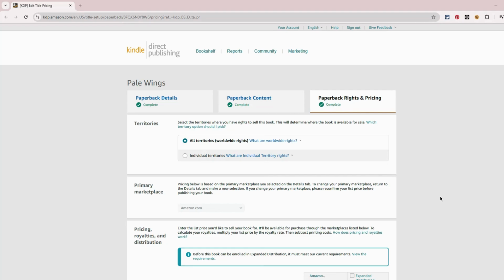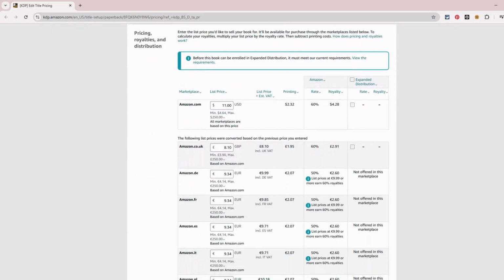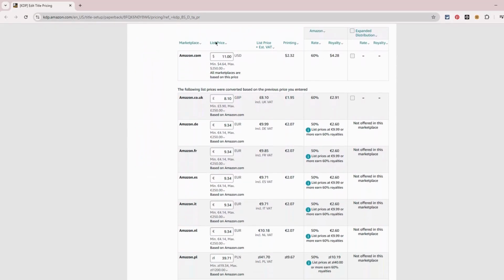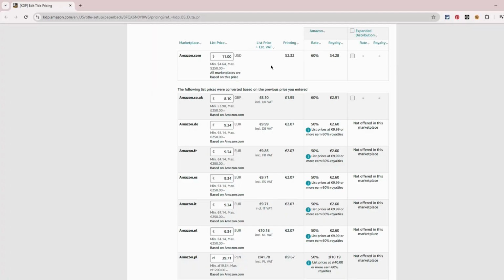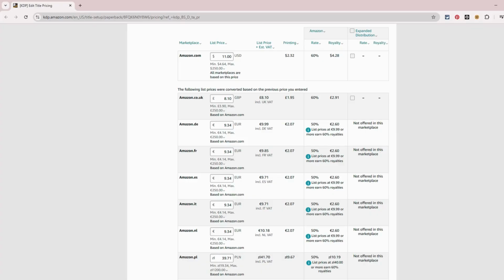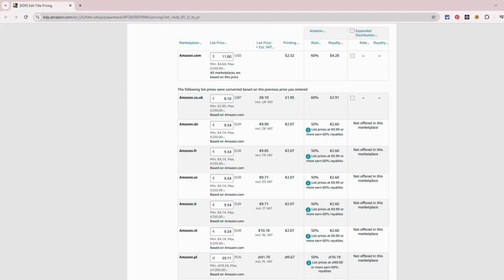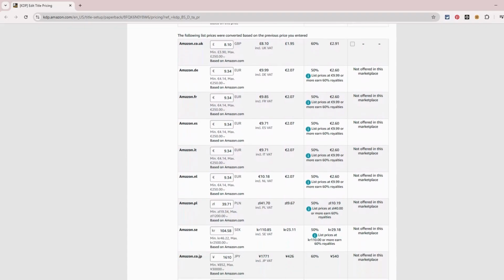How to Choose the Best Price for Your KDP Book Without Underselling It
Not sure how to price your KDP book? In this quick tutorial, you'll learn how to choose the best price for your KDP book without underselling it. We’ll walk you through Amazon KDP pricing tools, royalty calculations, and competitive research strategies so you can confidently set a price that attracts buyers and maximizes your profit.

Whether you're publishing a paperback, hardcover, or Kindle ebook, pricing your book correctly is key to long-term success. Learn how to find the sweet spot between affordability and value, avoid common pricing mistakes, and make smart decisions based on your genre, page count, and royalty goals.

Watch now and set the right price for your book in just over 3 minutes.